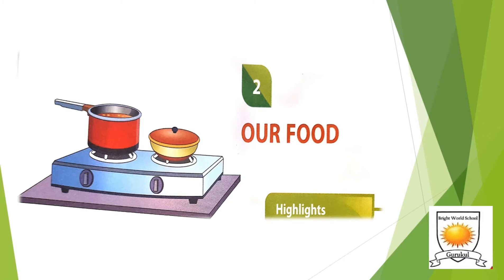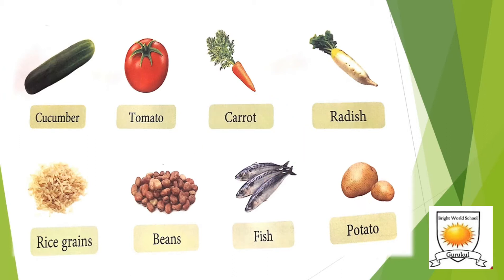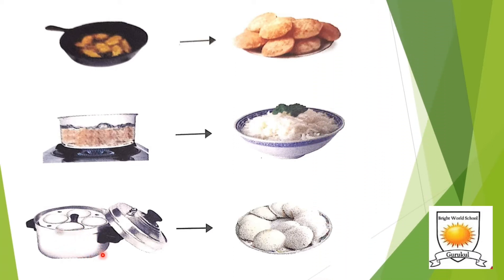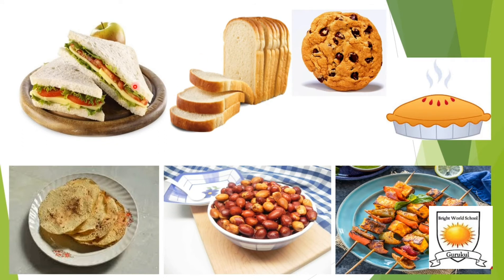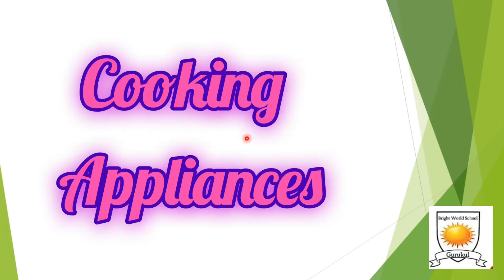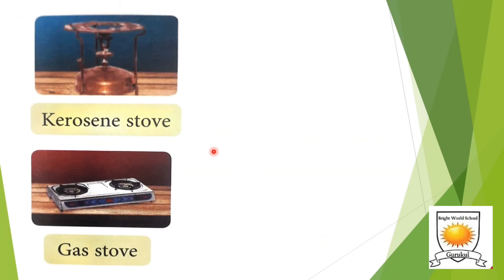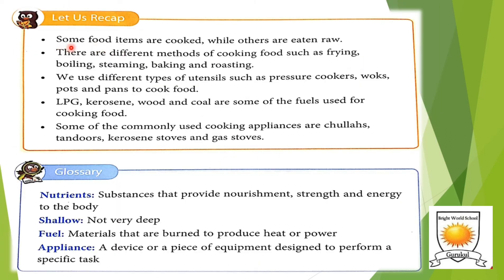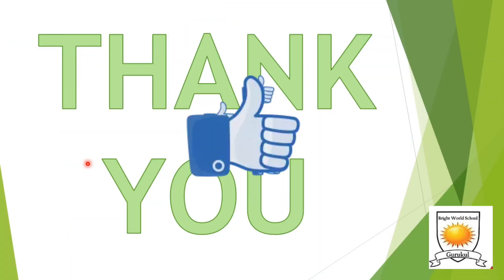Grade 3 - Science - Lesson no.2